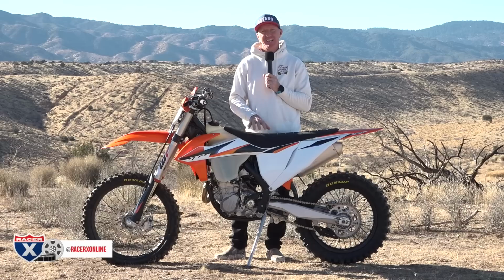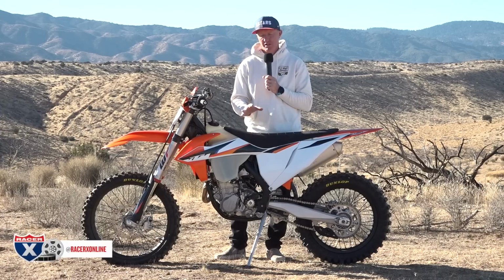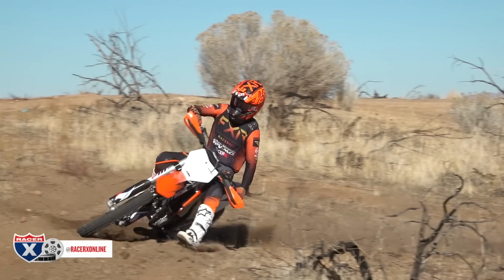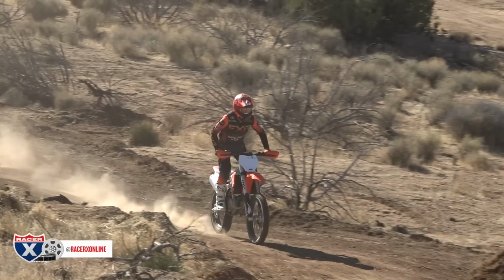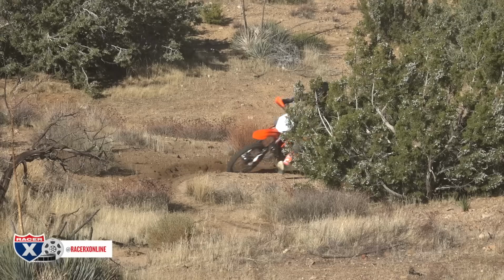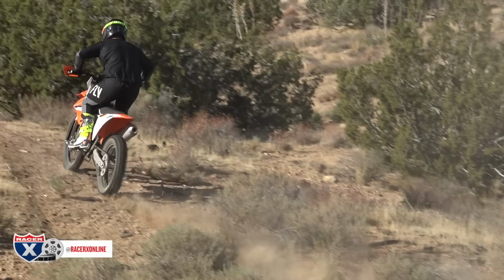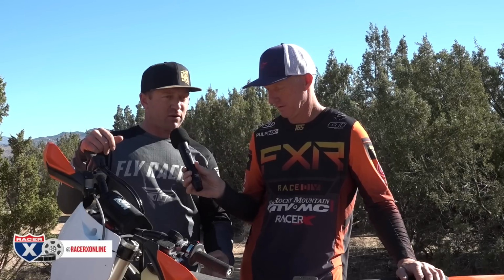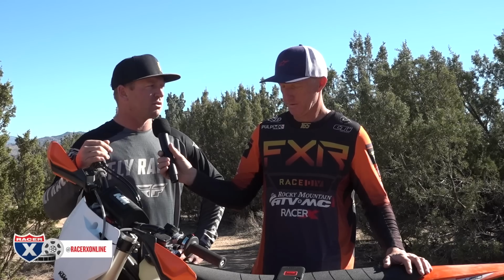Testing The 2021 KTM 450 XC-F Off-Road & Motocross Hybrid Racing Machine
Resident Racer X test rider Kris Keefer got together with good friend and off-road legend Gary Sutherlin to test out the new 2021 KTM 450 XC-F off-road racer. This is a bit of a hybrid bike if you're an MX guy, it's similar to KTM's SX-F offering but has features like hand guards, a larger tank, 18" rear wheel, different mapping, and much more. See what Kris and Gary have to say about what this bike is best suited for with all the details and feedback. Can it be a do-it-all track and trail weapon? It's pretty darn close!